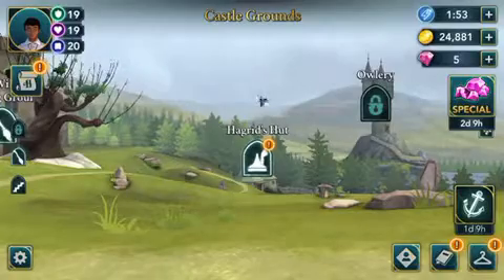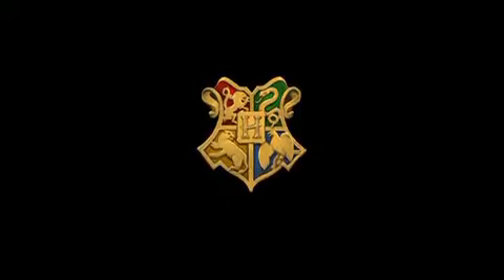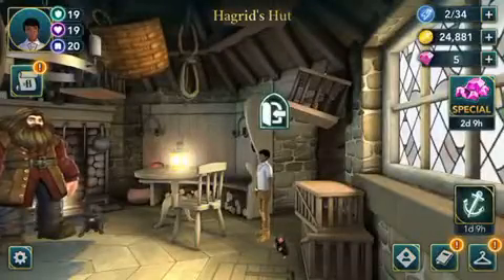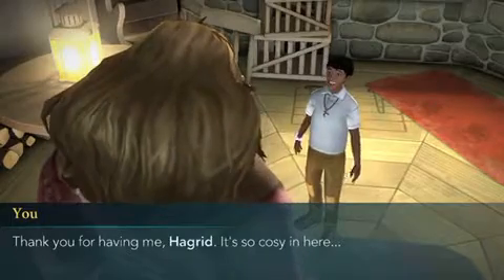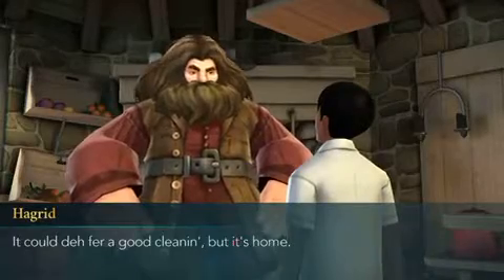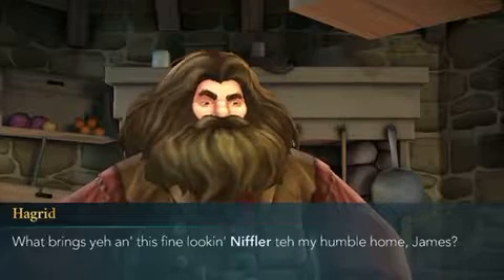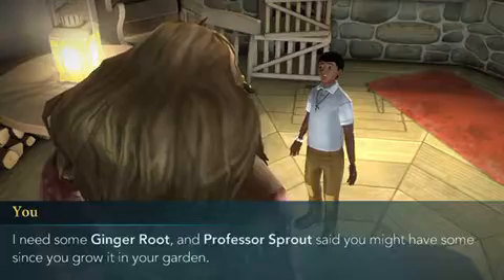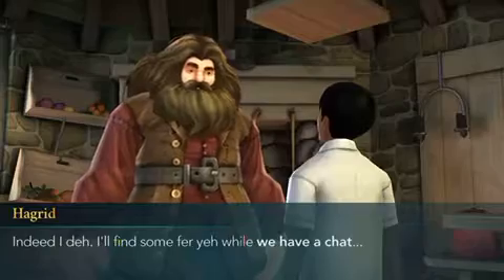04:112/477: Getting the Ingredients (Part 1)